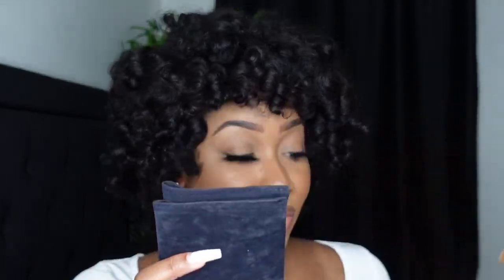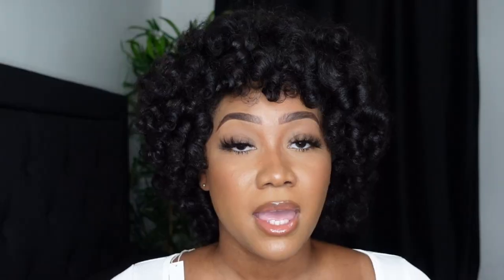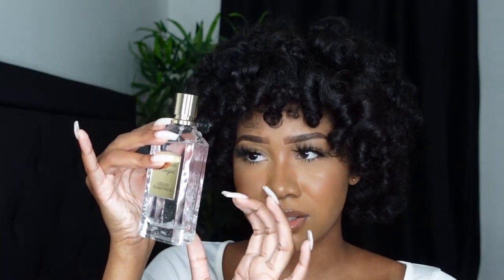MY TOP SPRING PERFUMES | MUST HAVE FRAGRANCES FOR SPRING/SUMMER | KIANNA ZHANE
▷ANA LUISA
Ana Luisa is the perfect treat or gift and they are currently running an
exclusive Mother's Day sale!

Dolce & Gabbana Light Blue

Kianna Zhane
1623 Flatbush Avenue STE 215

See ya! xo.